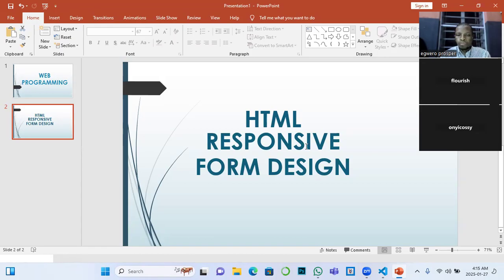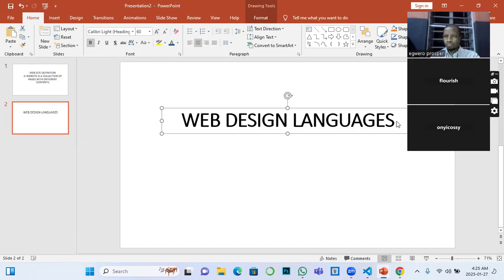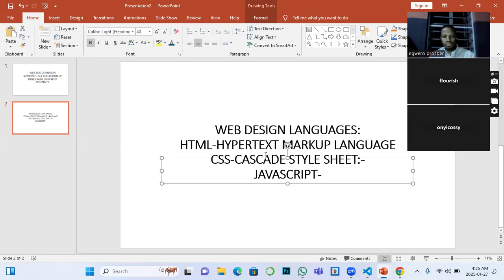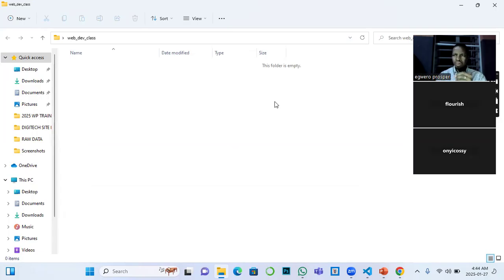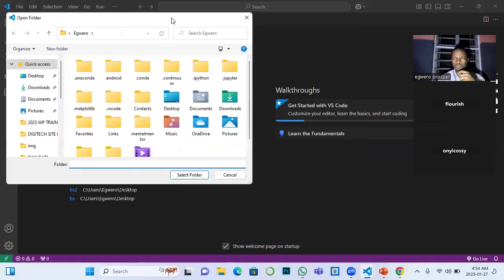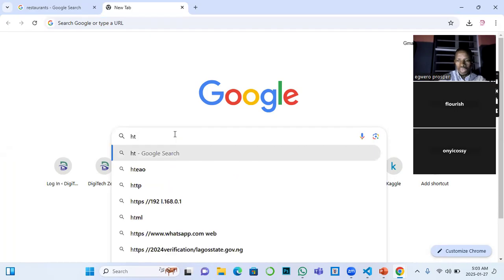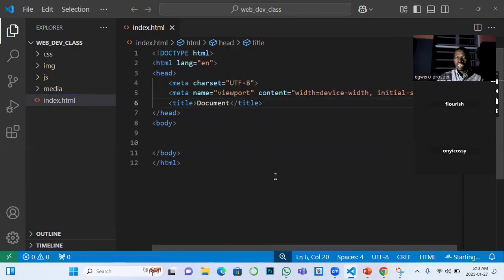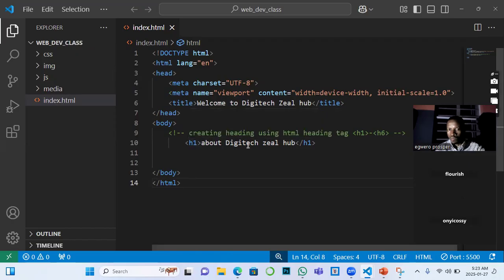INTRO TO WEB DEVELOPMENT BY EGWERO PROSPER